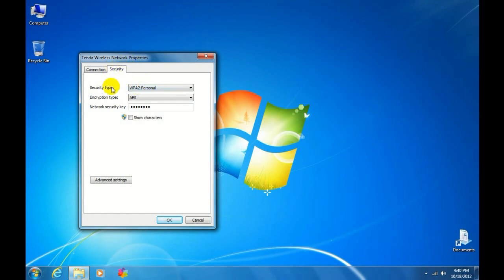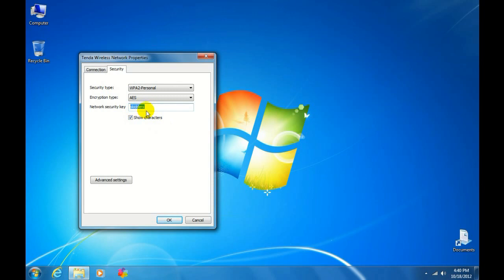Tech Support: How to find the password for a wireless network you are already connected to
Micro Center Tech Support shows you how to find the password for a wireless network you are already connected to.